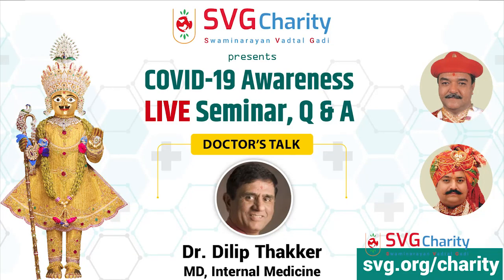Corona Webinar : Prevention & Cure of COVID - 19 by Dr. Dilip Thakker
Dr. Dilip Thakker is doctor in USA and his spediality in  internal medicine. Here he talking about prevention & cure of COVID -  19